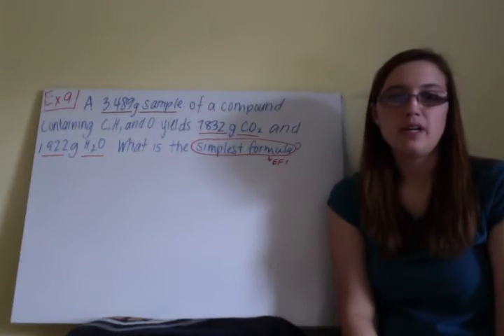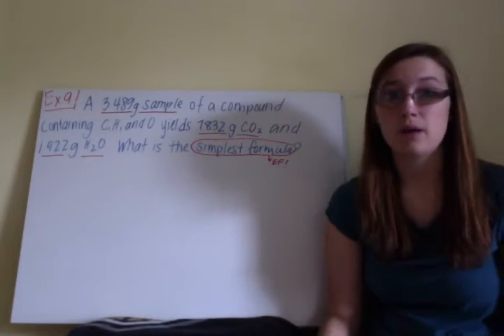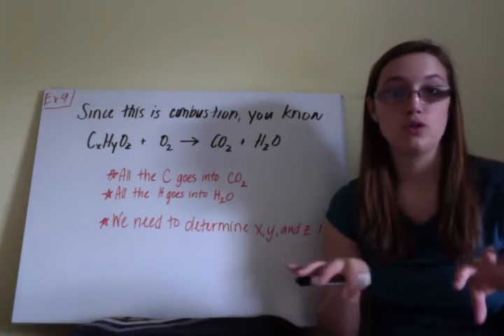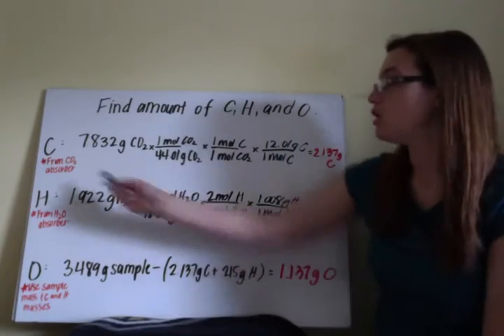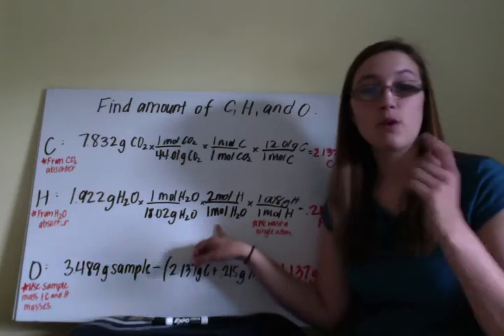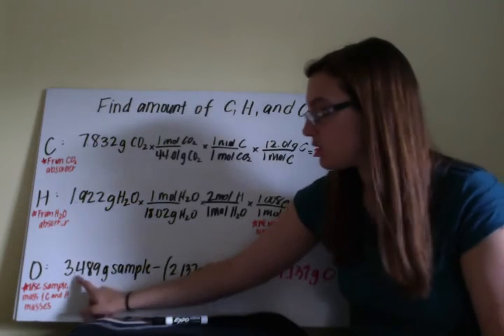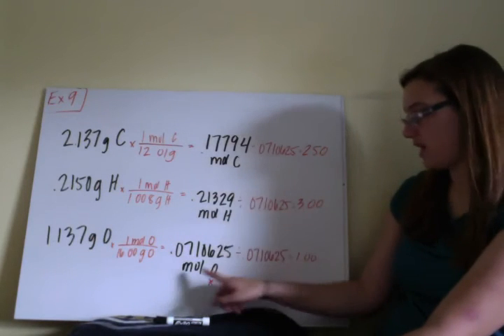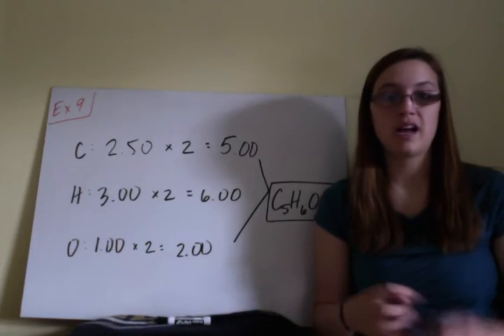3.9: Combustion Analysis